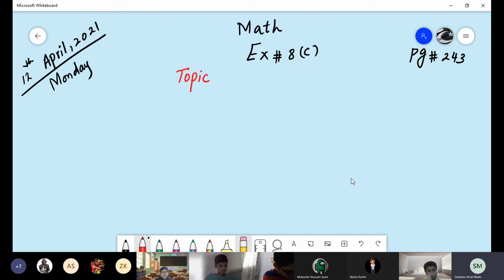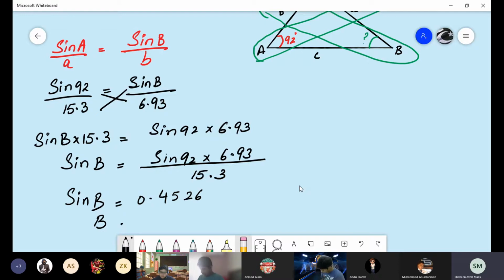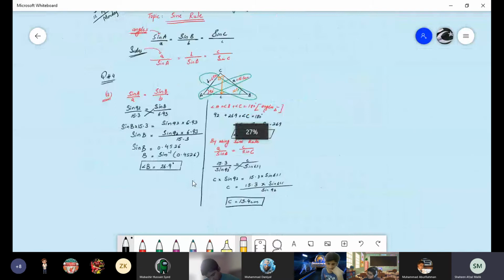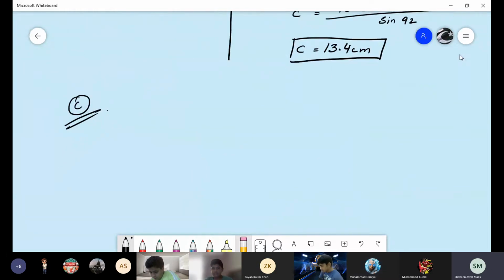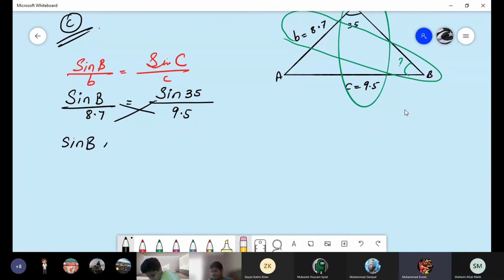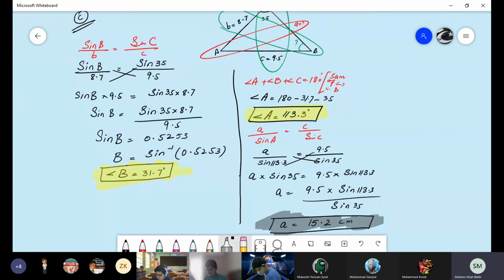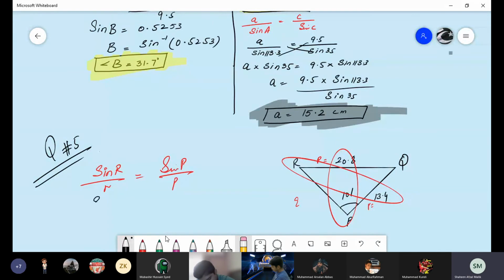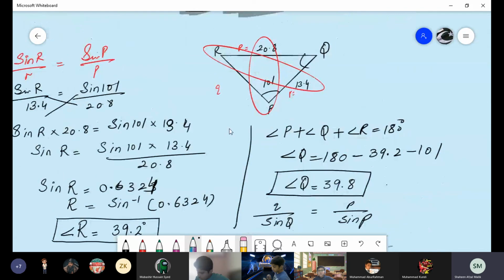20210412 Gr8 Math Sine Rule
Gr8 Math Sine Rule